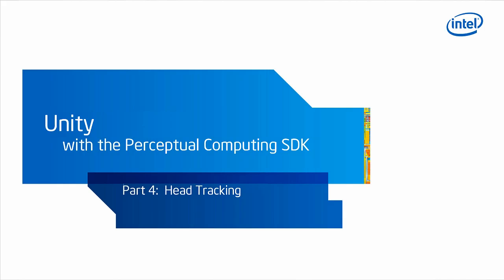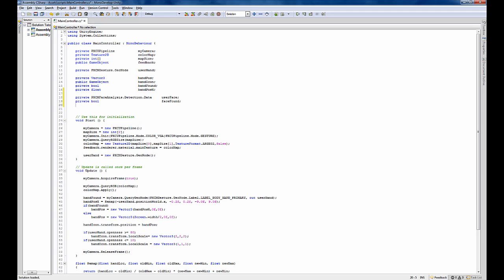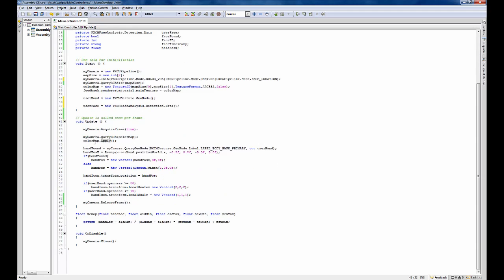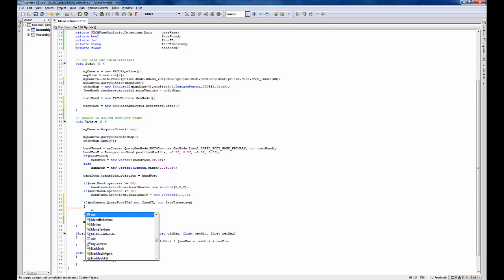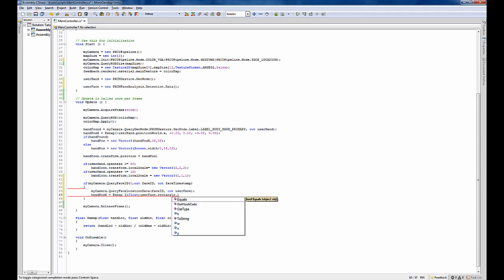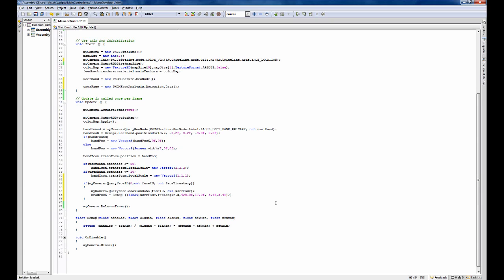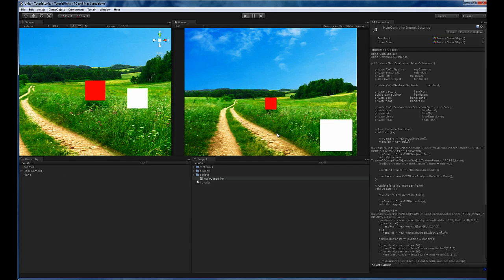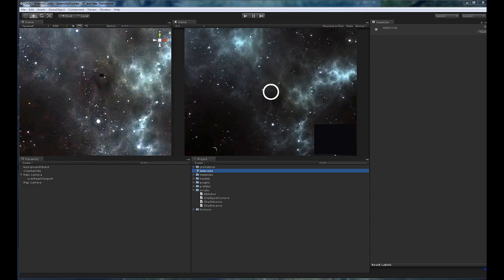part4 faceTracking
GDC talk 2013

part 4 of 4:  Getting the perceptual computing SDK in Unity